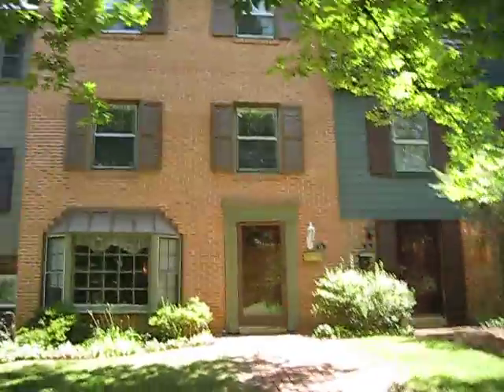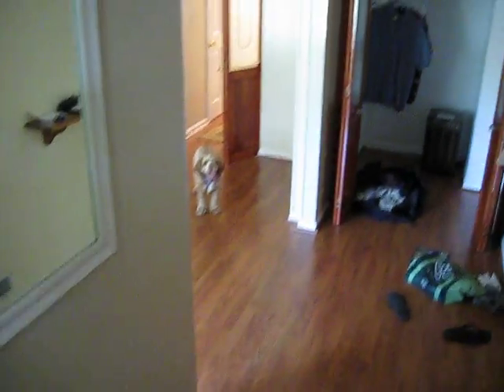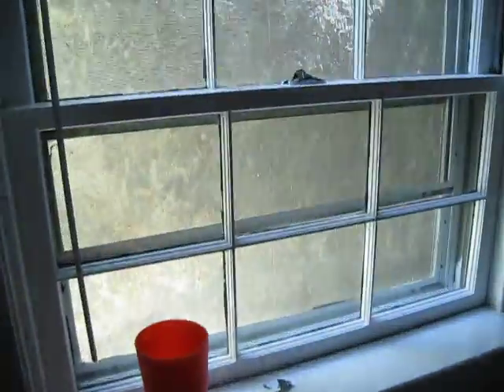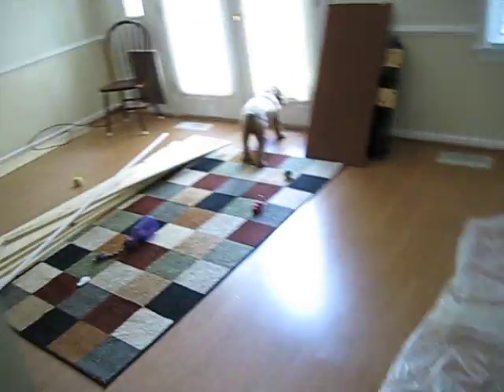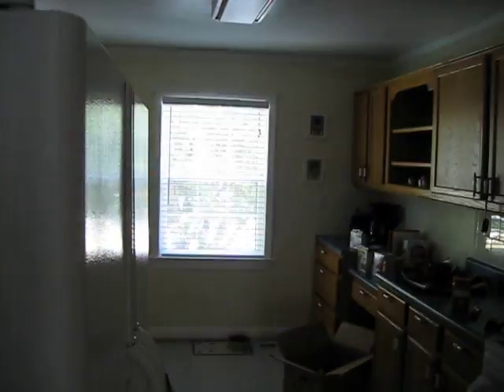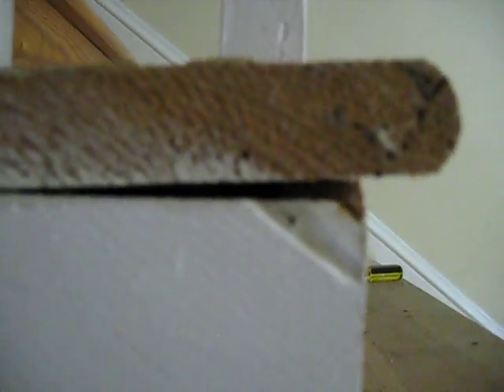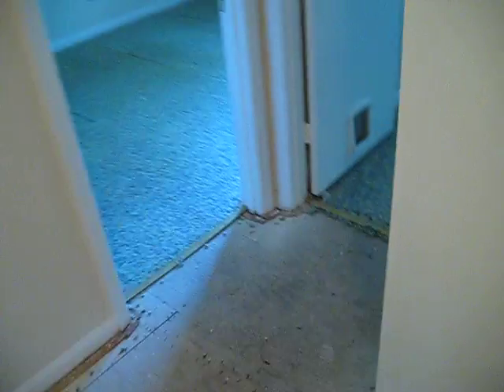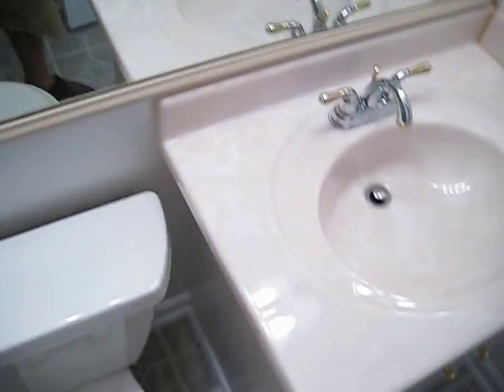2010.07.24 - New Home Tour: 13 Georgetown Green part 1